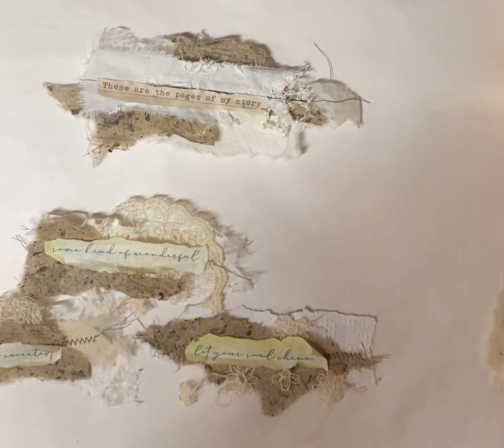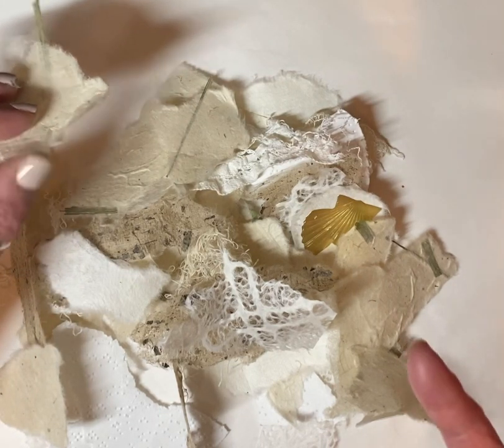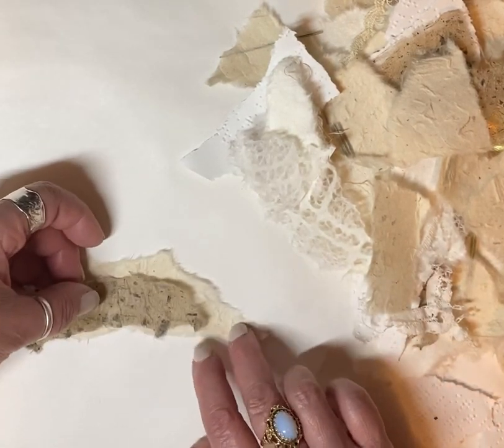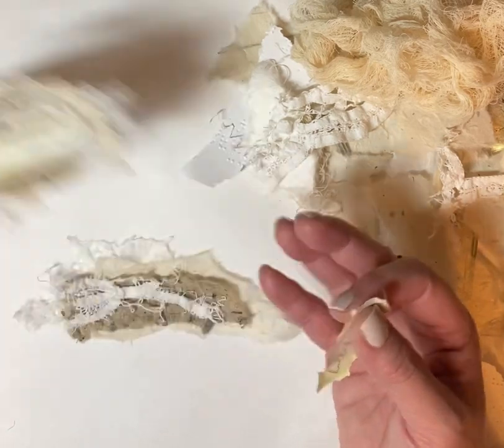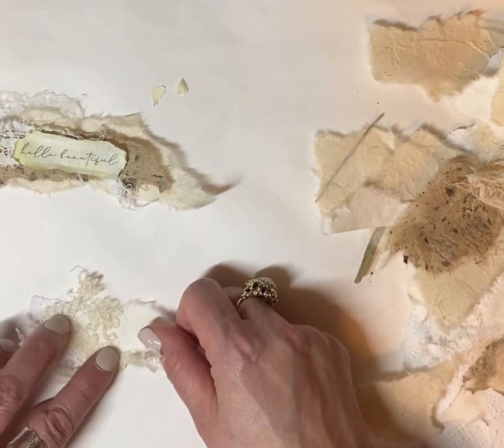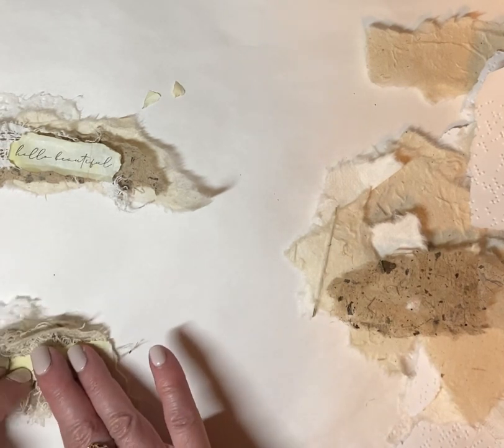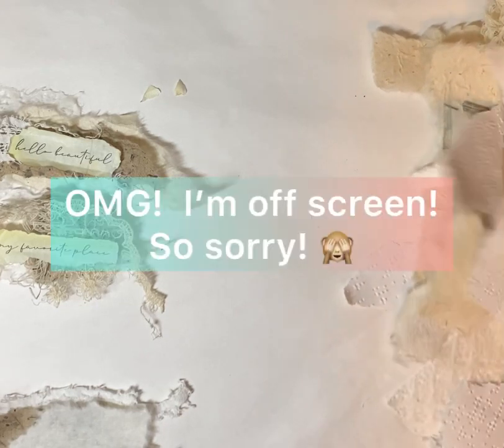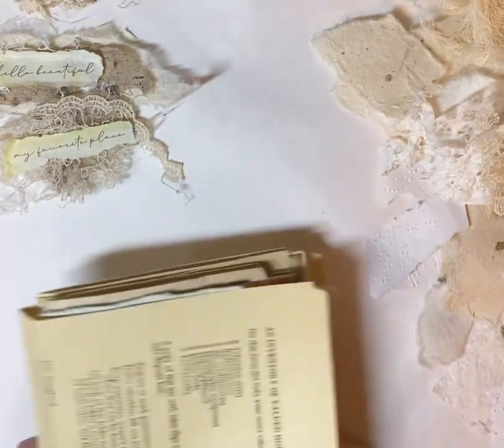Making clusters using @rubyandpearlxo beautiful words kit!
Hello Beautiful Friends!  Thank you for joining me today on my crafting journey making clusters with @rubyandpearlxo beautiful words kit.  I'm so happy and grateful you are here to keep me company!

Special thanks to Doreen @OohLaLaVintageTreasures …your advice and support is so appreciated!

Friends go take a look at her beautiful digitals here:

RubyandPearlxo digital kit beautiful words is here:

My Etsy shop is here:

YouTube inspirations:

Rachel @roxycreations679
Shabbydabbydoda
Joie De fi
Leslie @mimmiex4
Heather @rubyandpearlxo
Donna @twistedpaperstudio
Cori Dahmen @cdscrappin
RachandBella Crafts @RachandBellaCrafts
Sharon Hoerth

Luise heinzel @luiseheinzl
Barbara @49dragonflies

RachandBella Crafts
RoxyCreations
ThejournalocityShop
RubyandPearlxo
Souvenirdelafrance
Twistedpaperstudio
LoveJunkJournals
ThePaperOutpost

New Lace: Craftymeshop on Facebook